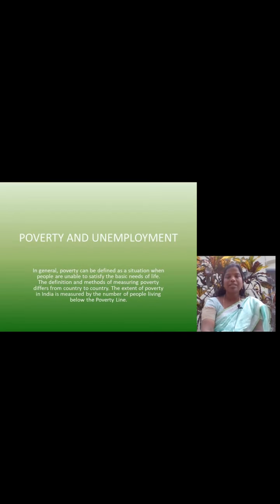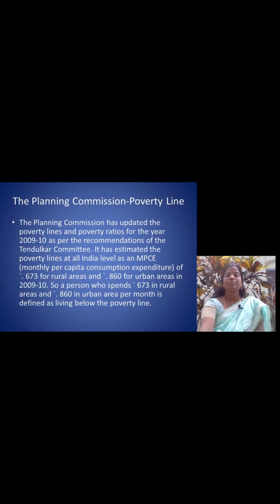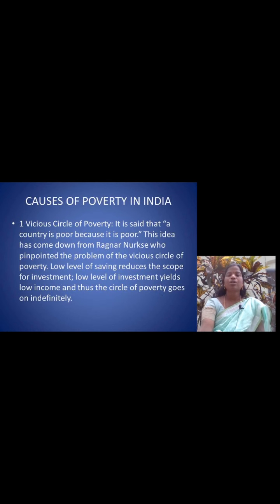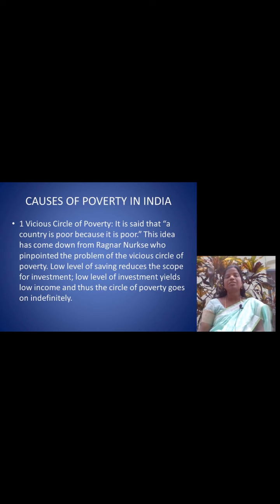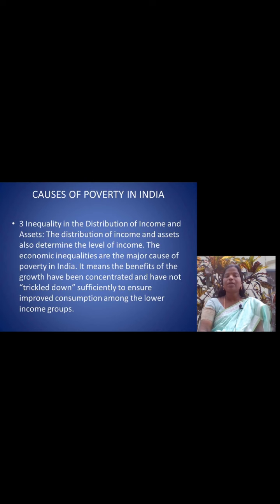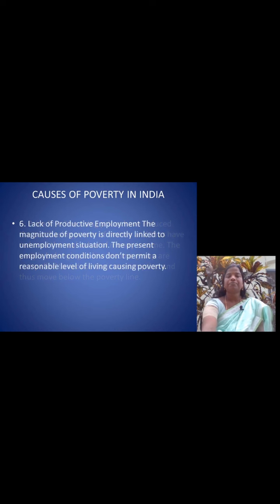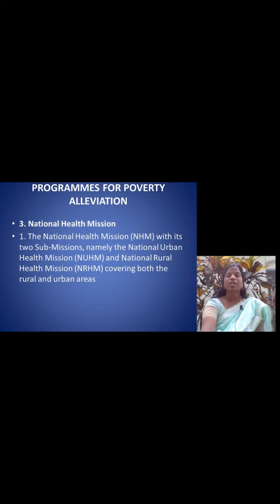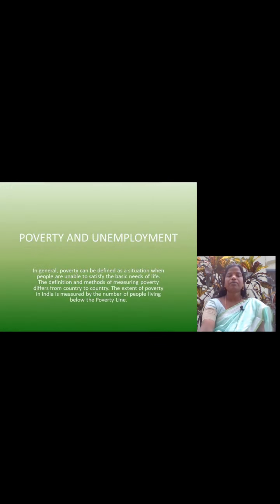Poverty- Everything you need to know.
Poverty- Concept
Causes of poverty
Measurement of poverty
remedial measures to address poverty.